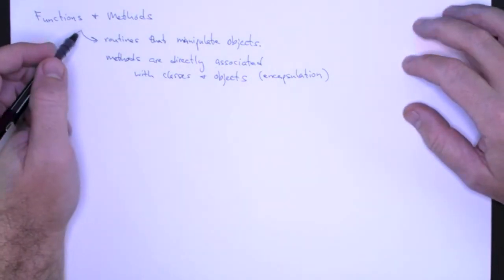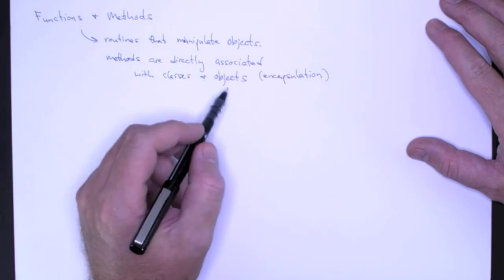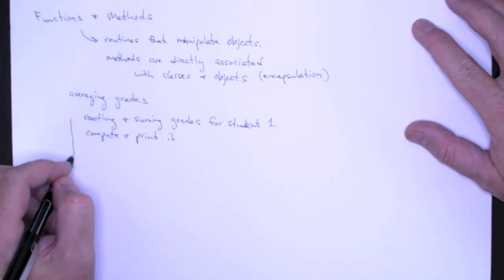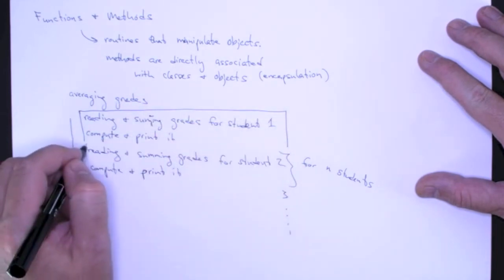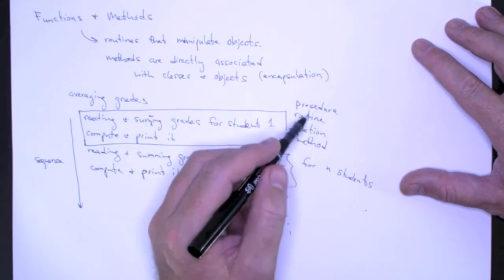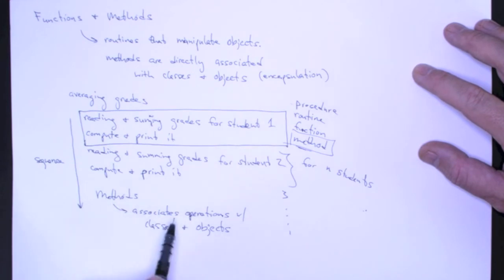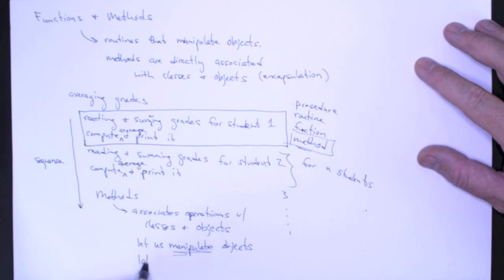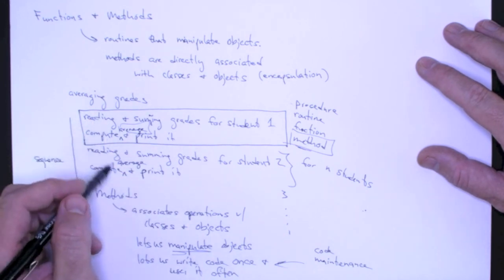Routines, Functions, and Methods